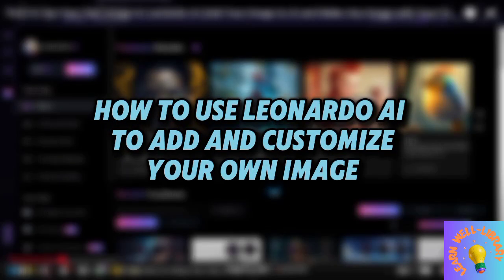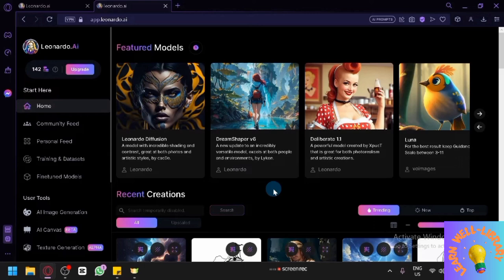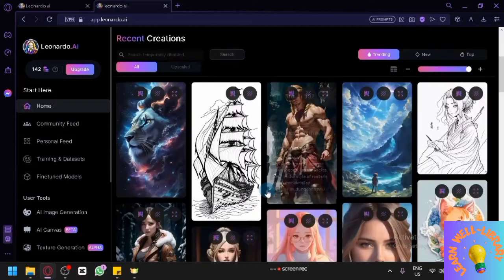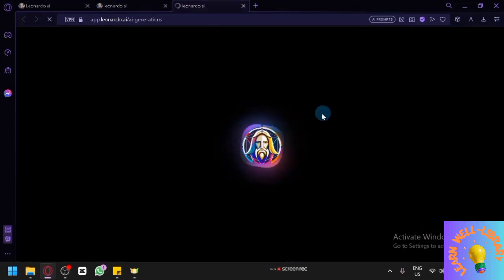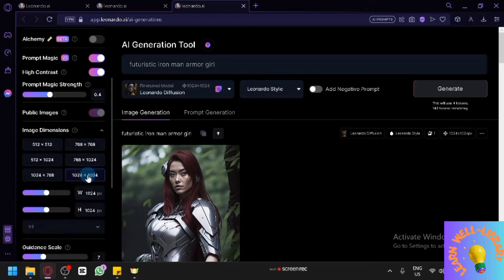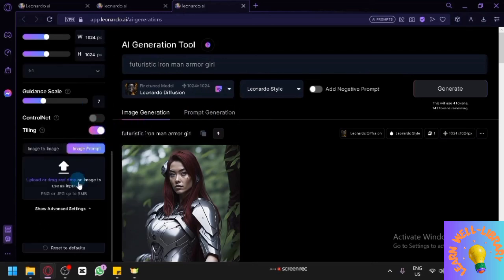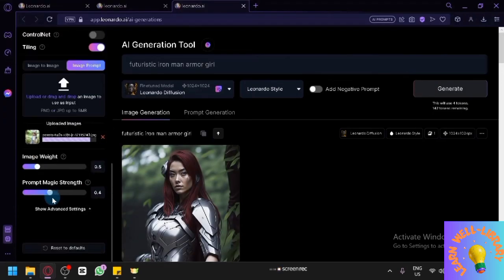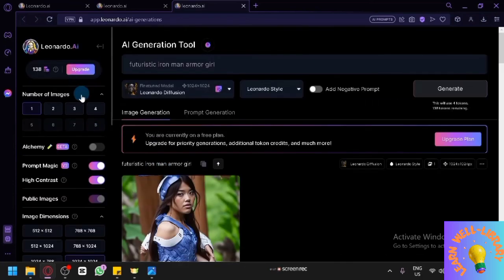How to Use Leonardo Ai to Customize Your Own Image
Want to create unique and stunning images with AI? In this tutorial, you'll learn how to use Leonardo AI to customize your own images effortlessly. Whether you want to generate art, enhance designs, or create personalized visuals, this step-by-step guide will show you how to make the most out of Leonardo AI's features.

By the end of this video, you'll know how to adjust settings, fine-tune details, and create high-quality custom images using AI. Perfect for artists, designers, and anyone looking to explore creative possibilities with AI-powered tools!